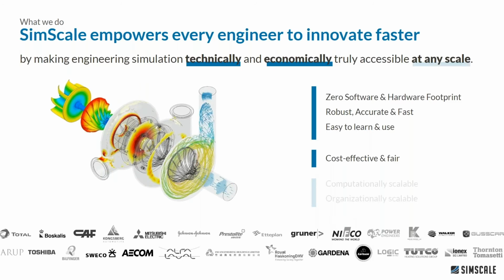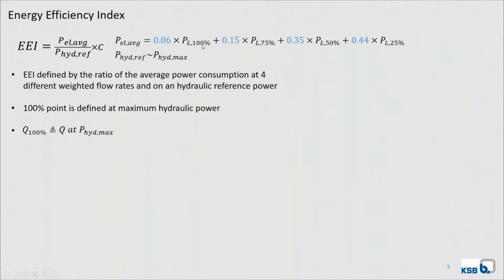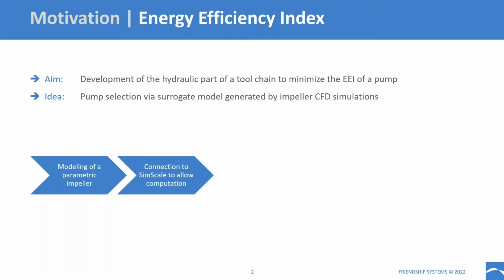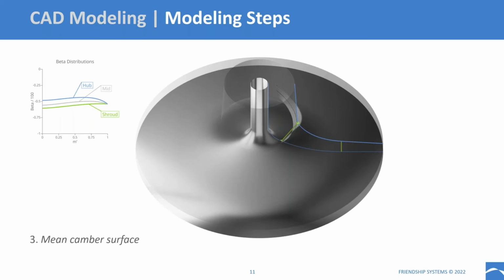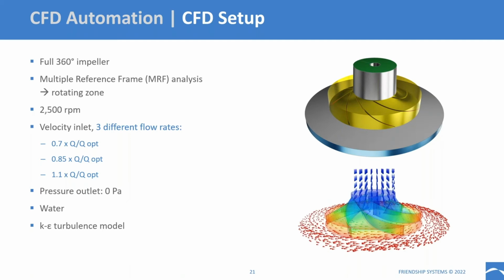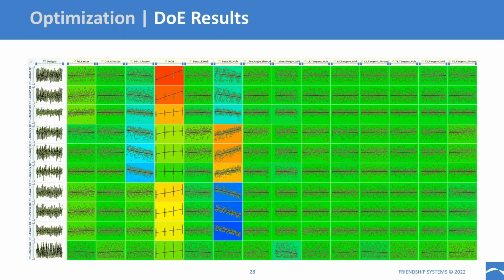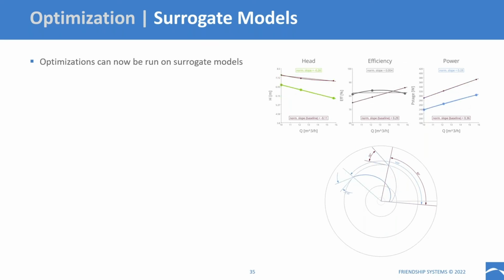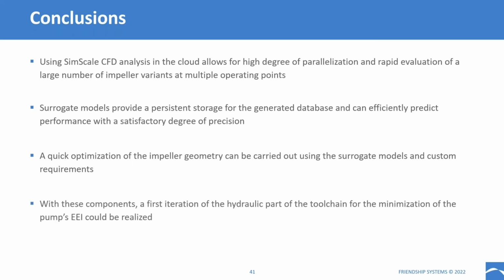Get Ahead of the Pump Curve: Simulation-driven KSB Circulator Pump Optimization using CAESES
As part of the EU’s initiative to improve building efficiency, heating circulator pumps must adhere to stringent requirements, expressed by the Energy Efficiency Index (EEI), in order to be sold in the EU market. In this presentation you'll learn about:

- Parameterization of a circulator pump geometry using Friendship Systems – CAESES
- API workflow integrating CAESES with SimScale
- Development of an innovative workflow for the optimization of a KSB circulator pump
- Computing hundreds of design of experiment (DoE) runs using the shape optimization tool CAESES
- Capturing the generated performance data of a large set of impeller design variants for multiple operating points in a surrogate (reduced order) model
- How design insights can be used to significantly improve the hydraulic and EEI performance of the pump